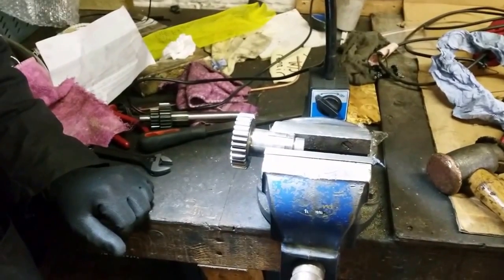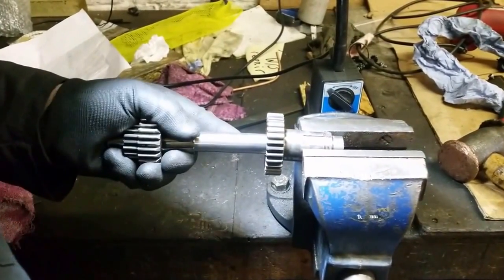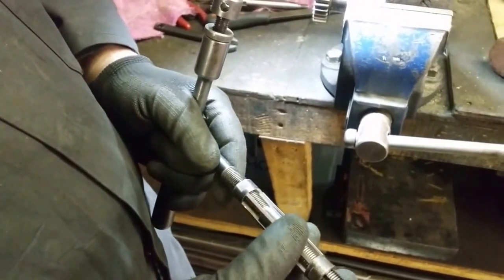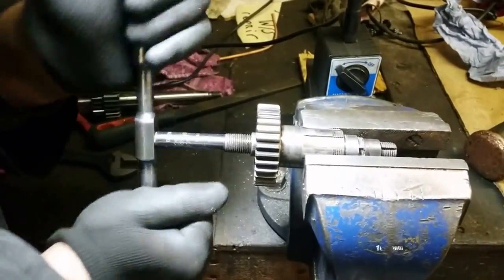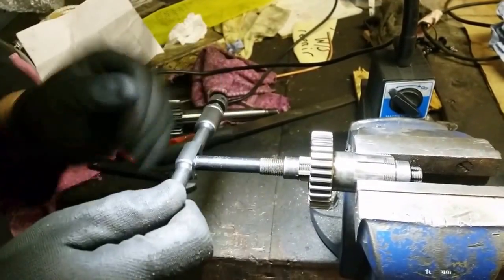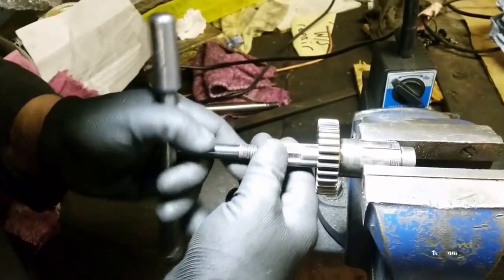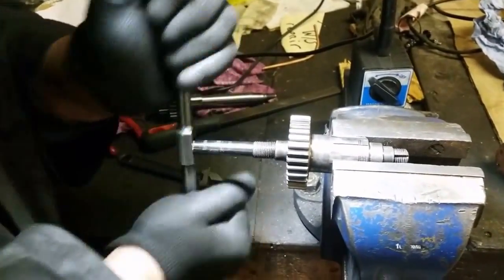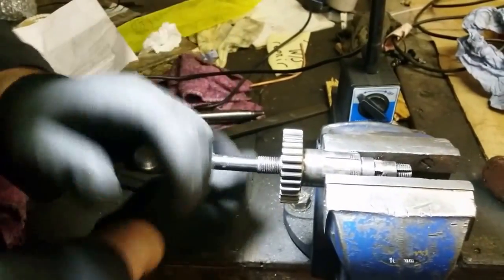Reaming out sleeve gear bush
Engineers at Draganfly Motorcycles show you how to ream a sleeve gear bush